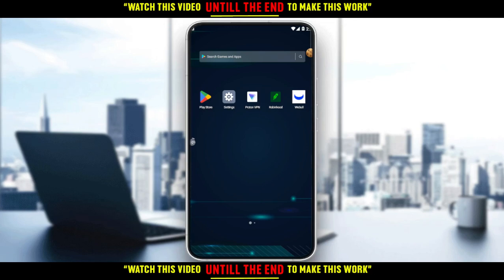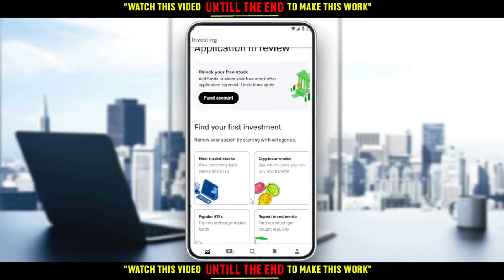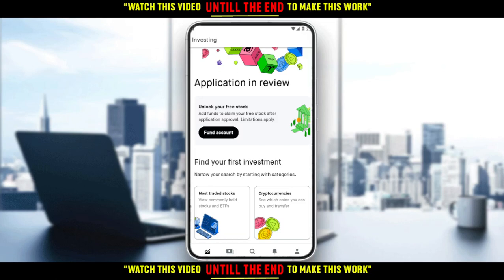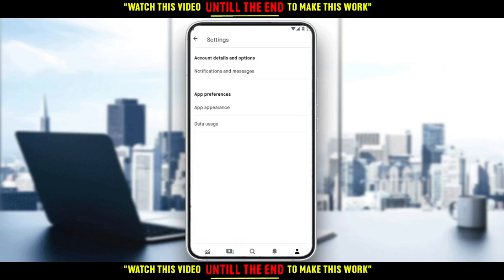How To Cancel Order In Robinhood Tutorial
Today I show how to cancel order in robinhood tutorial,robinhood tutorial,cancel order in robinhood,how to cancel pending order on robinhood,cancel order robinhood